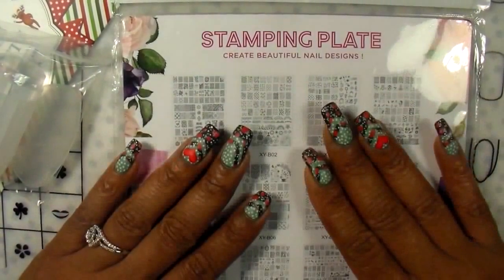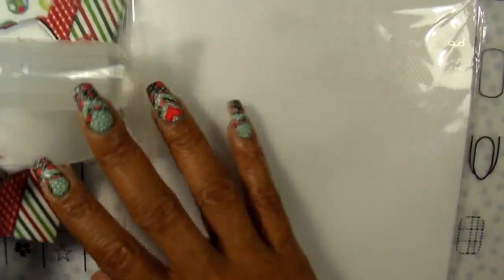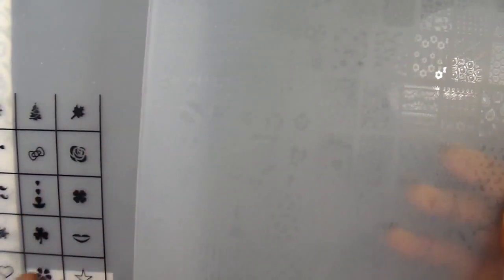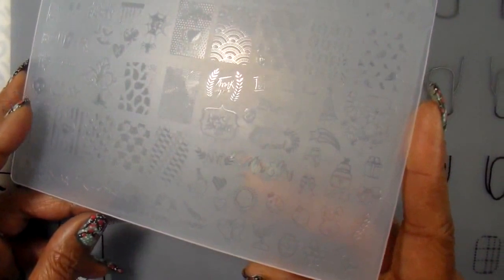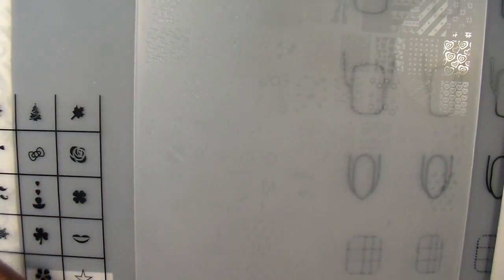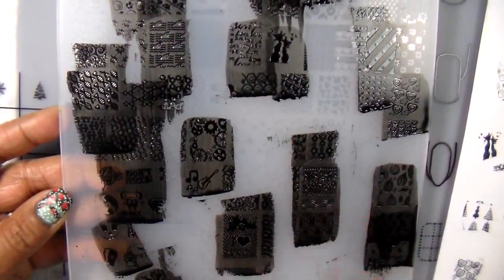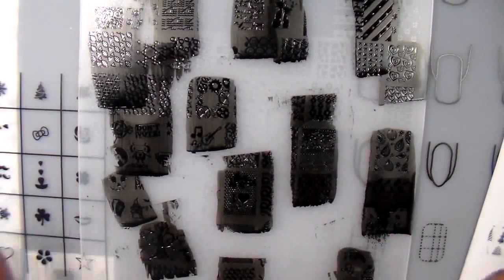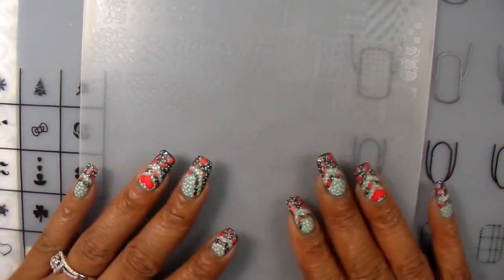*Aliexpress Acrylic Nail Stamping Plate XY-B09*